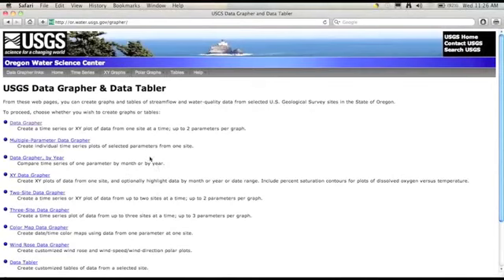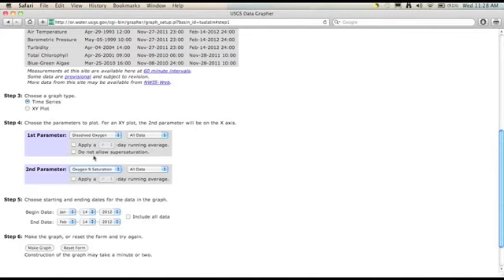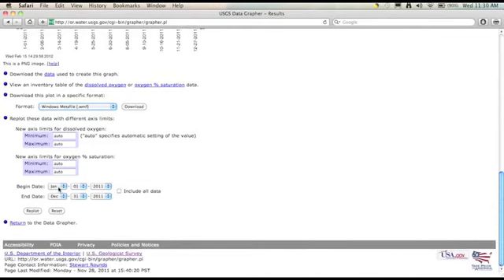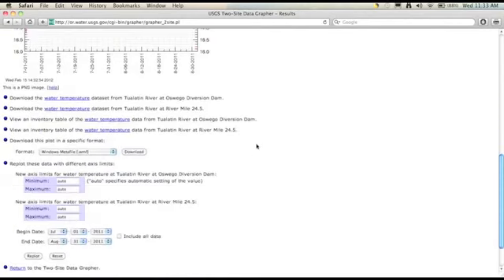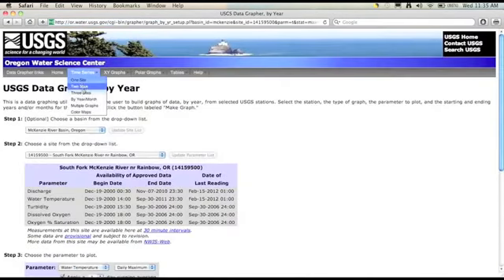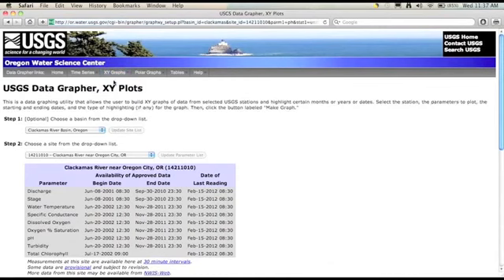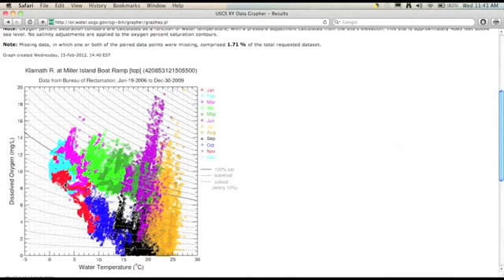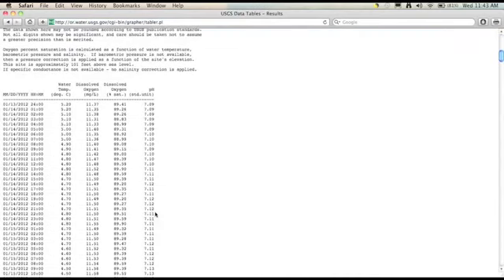Walk-Through Guide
The Data Grapher is a set of online tools that allow users to create customized graphs and tables of a whole variety of time-series data that are served up by the U.S. Geological Survey. Now, if you've never been here before, it probably would be helpful to check out the Help system. Under the Help menu, there are a number of tutorials and example graphs. Under Example Graphs, you can kind of get a sense for the types of graphs that can be made with the Data Grapher system. These are time-series graphs of a couple different parameters, or comparing time series among different sites-- two or three sites, showing repeating patterns over years, making color maps, and so forth. So, that's a good place to start...